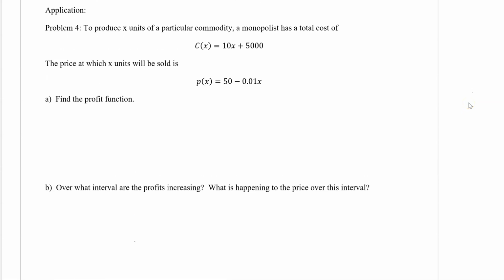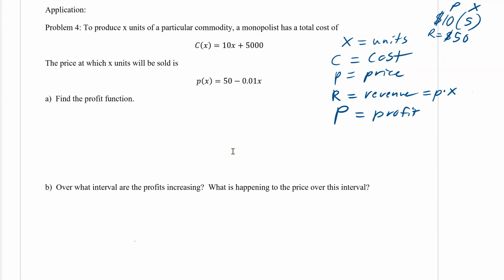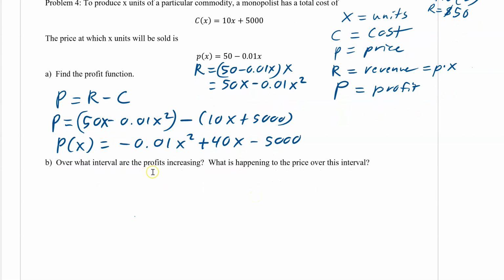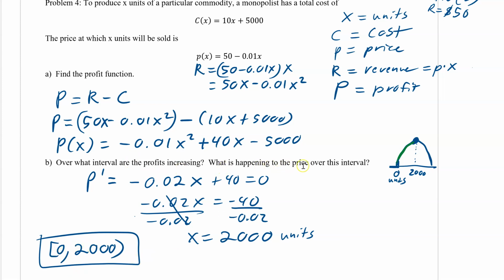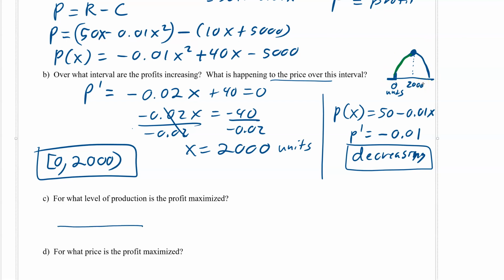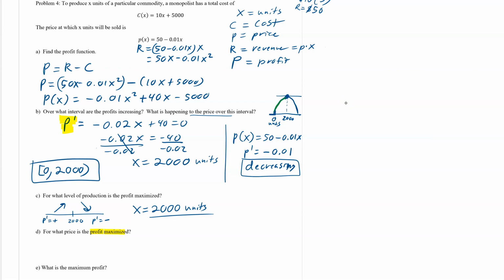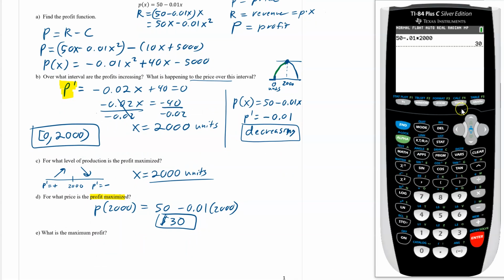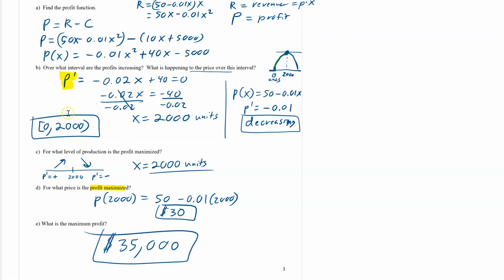3 1 k applications of critical numbers max and min